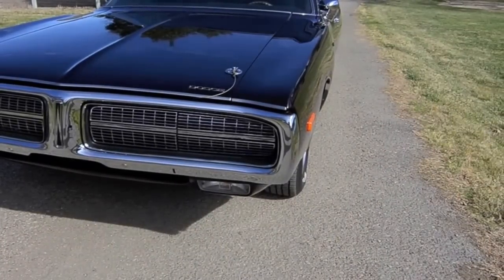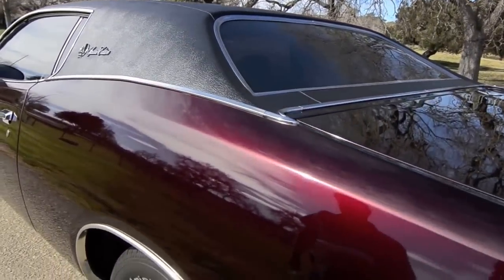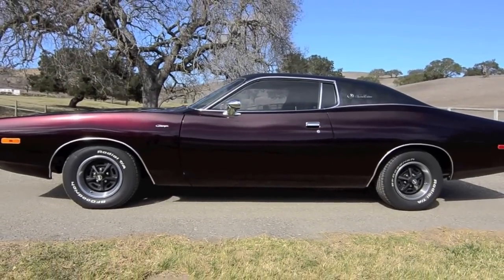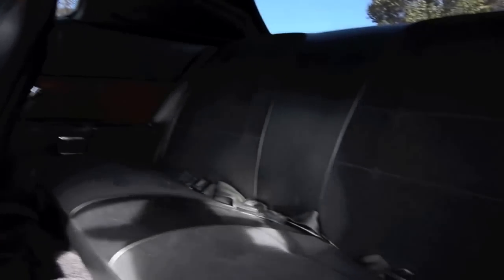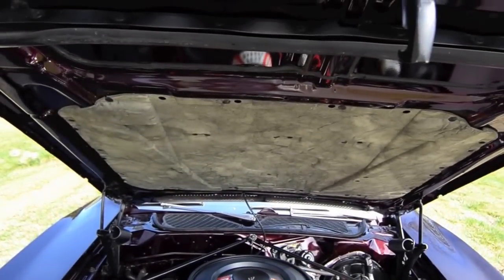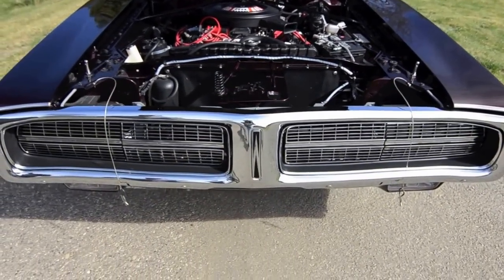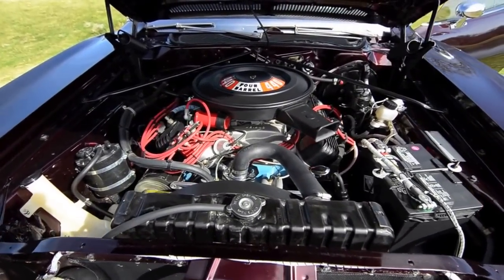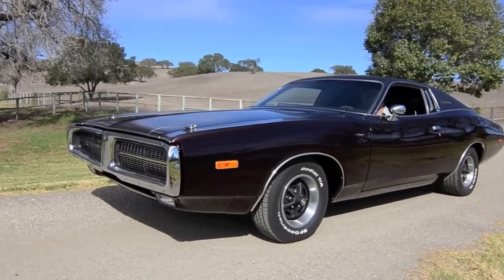SOLD: 1972 Charger SE 440 Coupe CA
1972 Dodge Charger SE (440 ci) w/approximately 4500 miles since completion:
Beautiful Black Vinyl on striking Black Cherry Paint.
Handsome and extremely detailed balanced and blueprinted 440:
Decked, .030 over, Comp Cam, SRP pistons, Holley 770, Weiand intake, MSD distributer, March serpentine belts and pulleys, Hurst anti-roll control (line lock), Tremec TKO 500, Hurst shifter, hydraulic clutch and Truetrac differential.
Superb interior upholstery, headliner, carpets and door panels. Solid padded dash without defects.  If you are seeking a true muscle car that really moves you have located your car.  This vehicle is turn-key and one to keep.

Price: $33k

Awards: 2011 Cruizin for Life Best Muscle Car

Spares;
Numbers matching engine (440, needs overhaul some accessories missing) transmission (TorqueFlite, needs overhaul), torque converter and drive shaft
2 each, wheel and tire assemblies for burn outs, tires like new (Cooper Cobra GT's)
Original differential internals, original steering wheel (3 spoke horn bar), 1 each seat back, headlight motor parts and other miscellaneous items.

For additional information please phone Dave Henry at 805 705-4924.